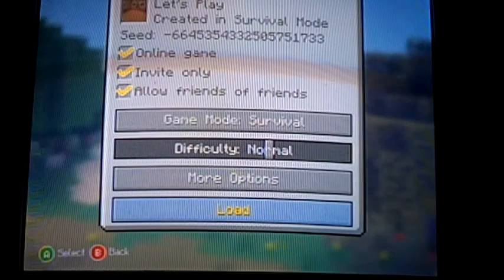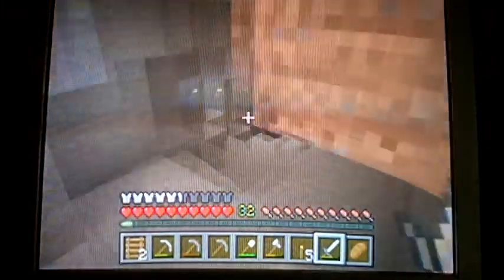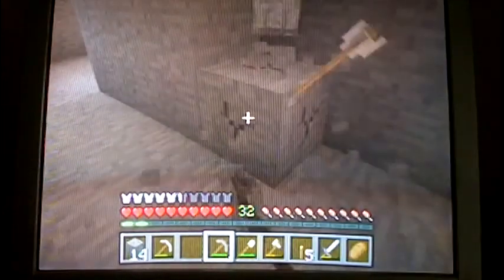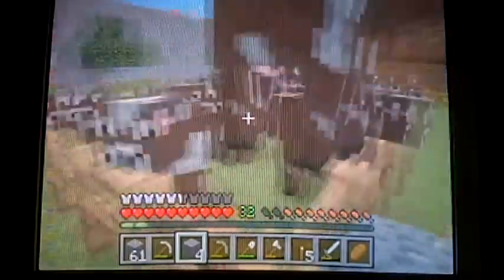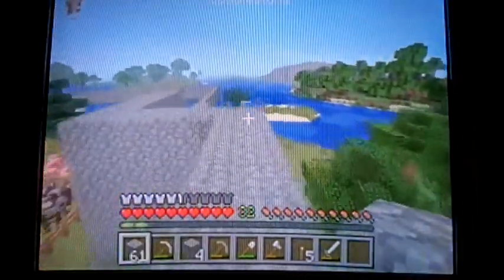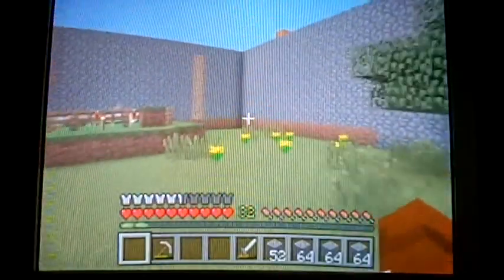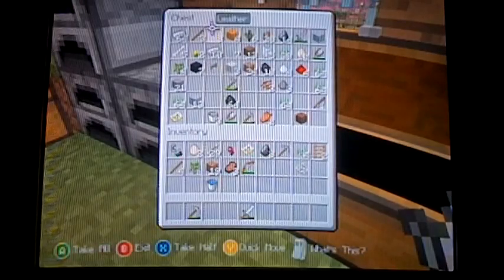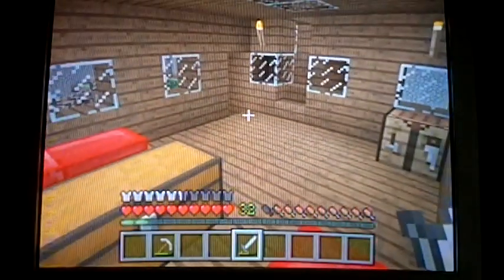Let's Play #29 The Wall Insists On Growing